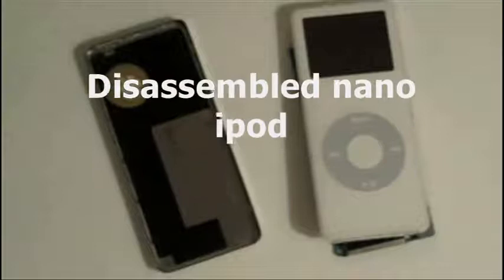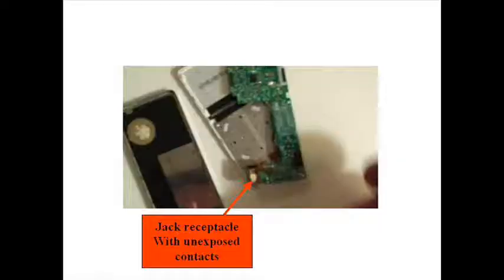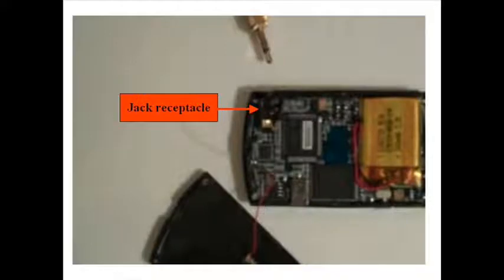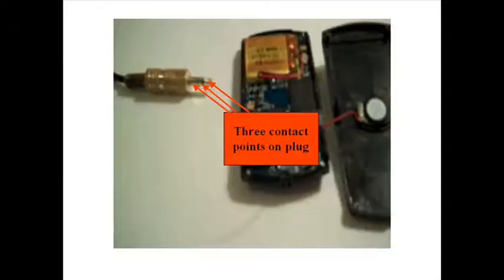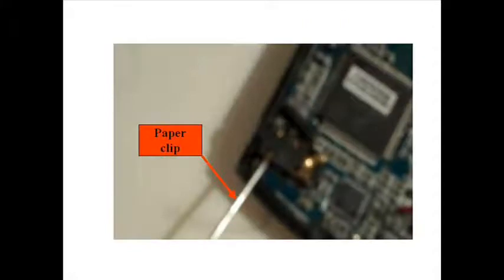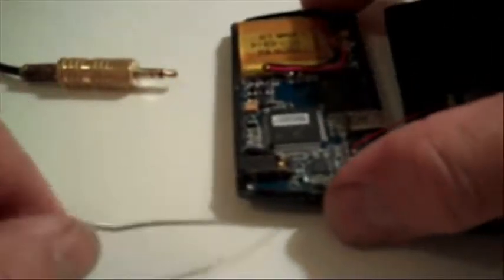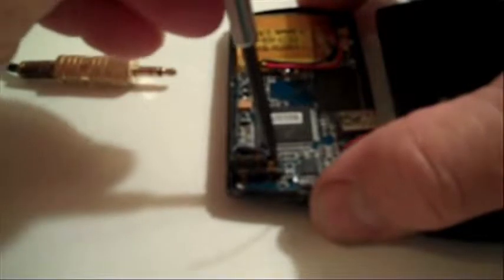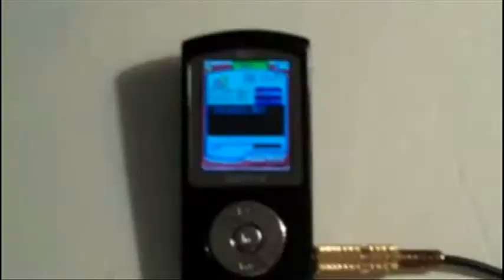How to FIx Your Headphones II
How to repair a headphone mp3 player jack. If replacing the headphone plug doesn't work this might be a fix that will work!